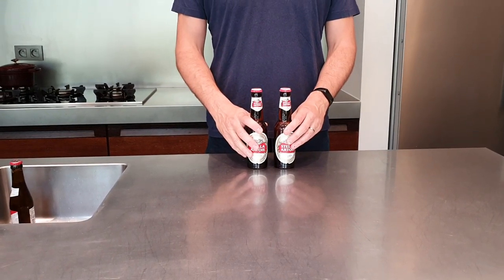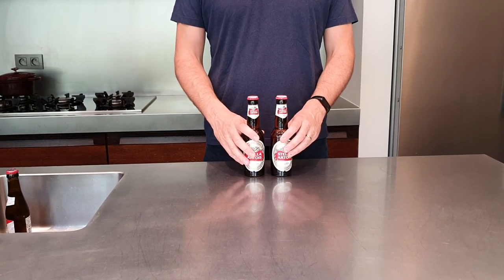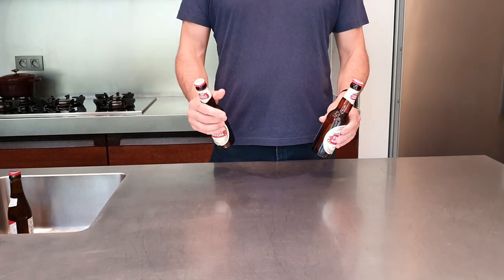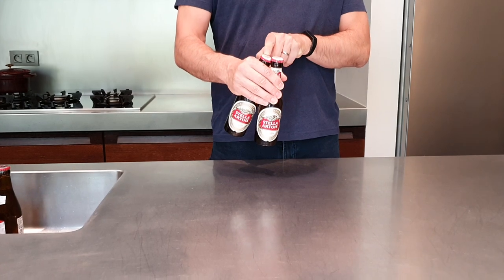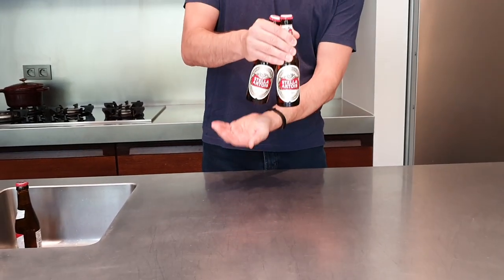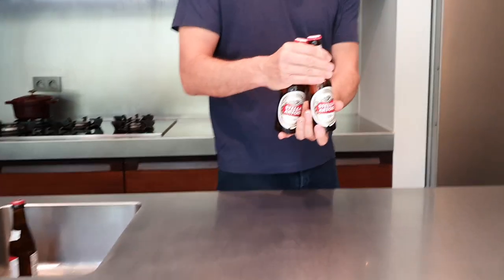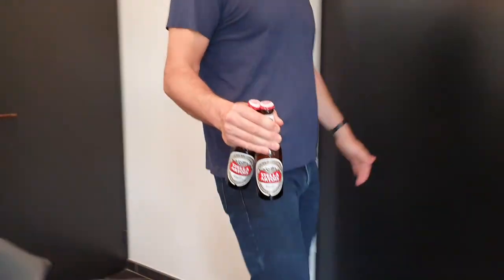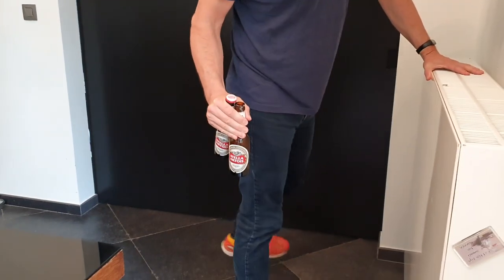Open beer bottle with your foot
How to open a beer bottle with your foot.